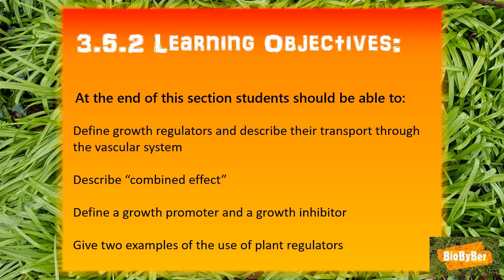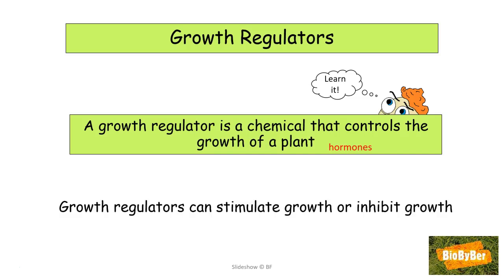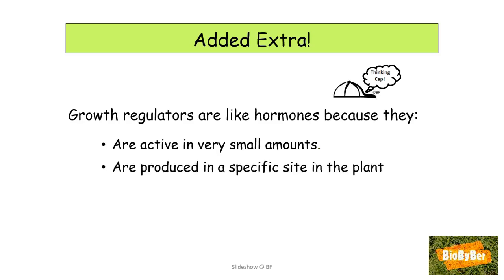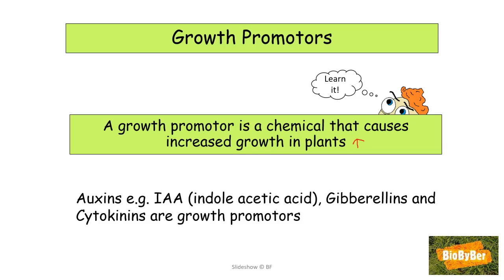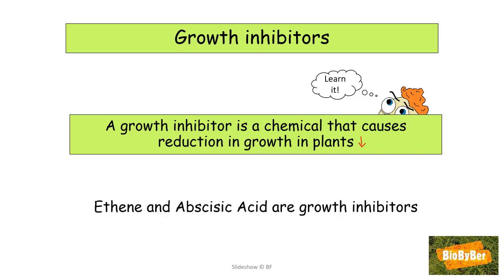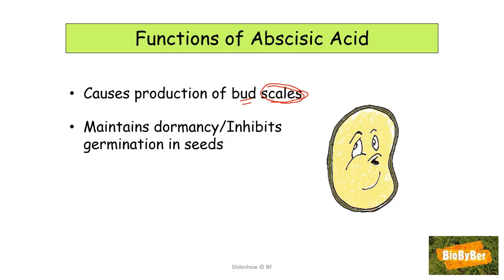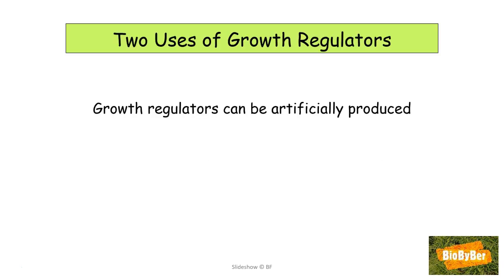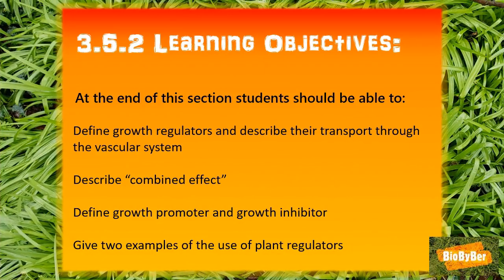L.C. Biology Growth Regulators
Leaving Certificate Biology Higher Level video designed to help students study Honours Biology. The video covers the Higher Level Leaving Certificate Biology Syllabus. This LC Biology lesson explains Responses in the Flowering Plant focusing on growth regulators and covers section 3.5.2 of the biology syllabus. This LC Biology lesson covers the Leaving Cert Higher Level Biology Course and aims to give a good overall understanding of LC Biology.